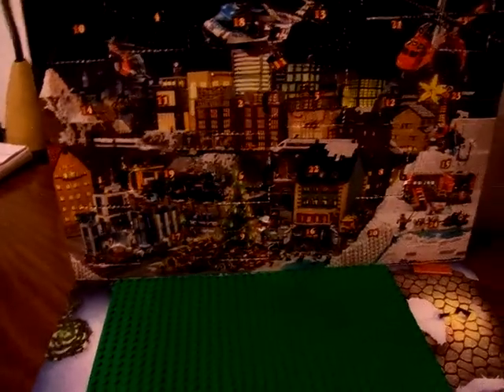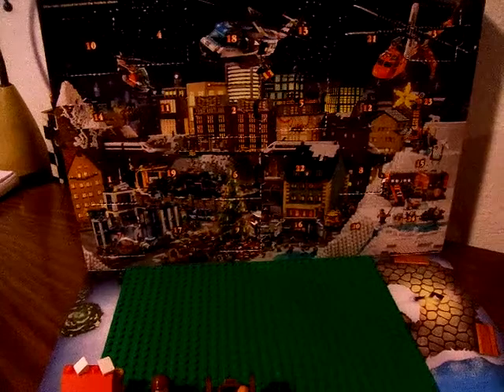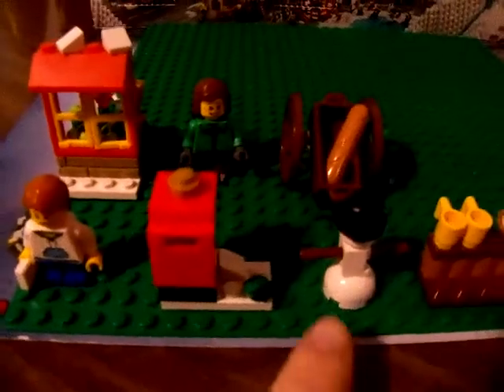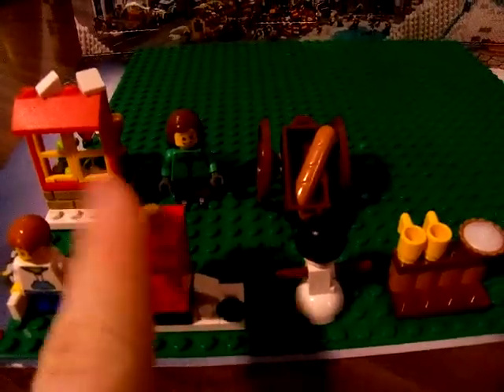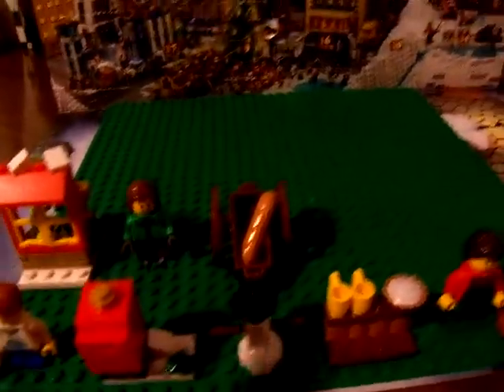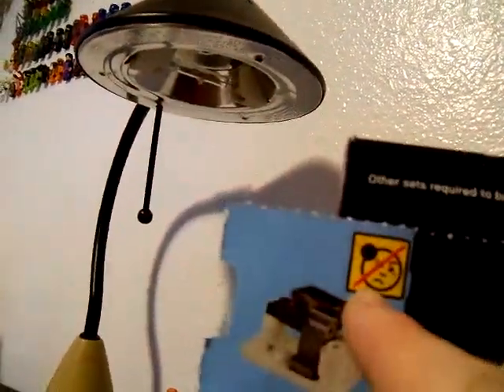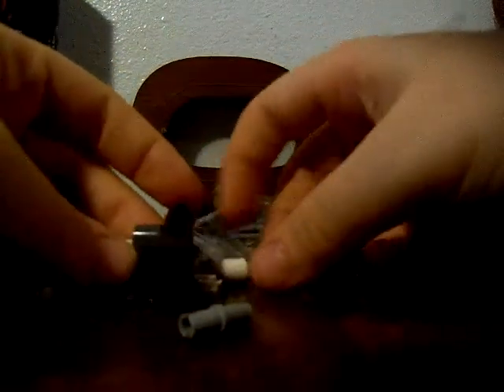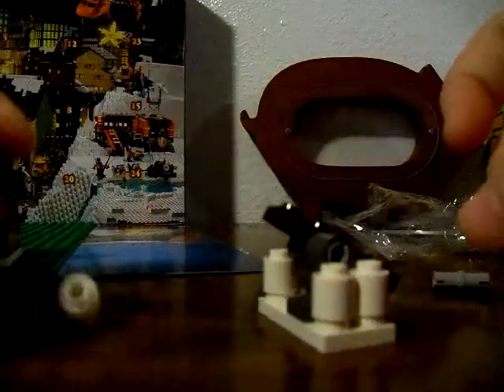Lego Christmas Advent Calender Day 10